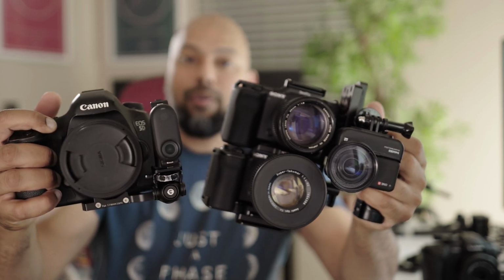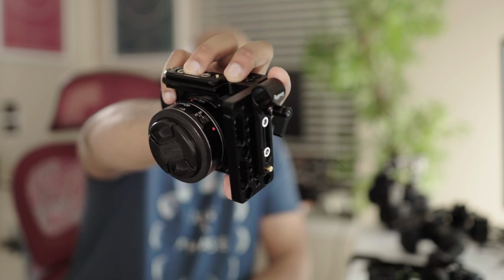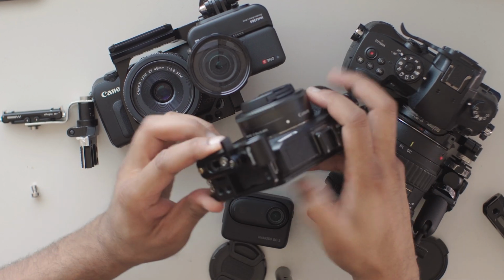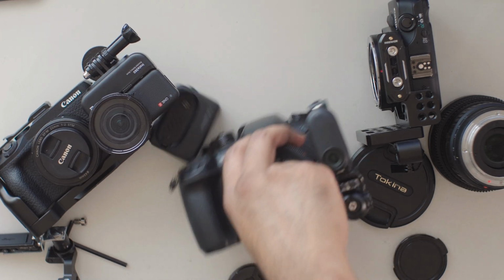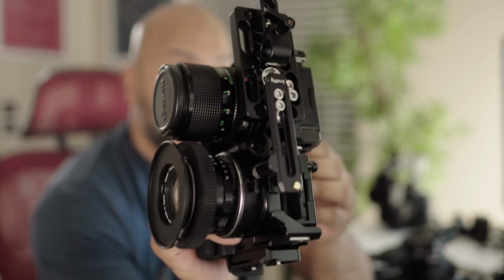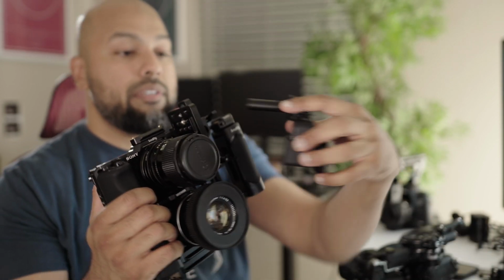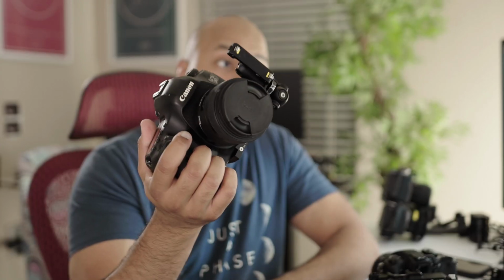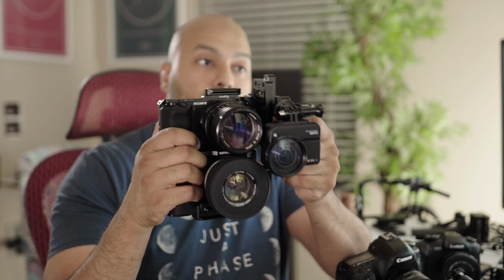Multicam Handheld Rig Breakdown